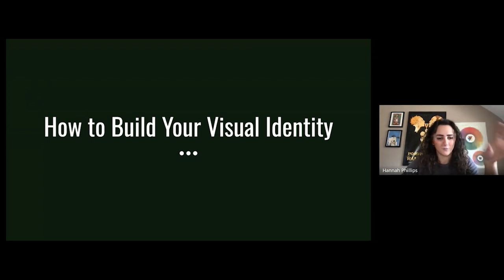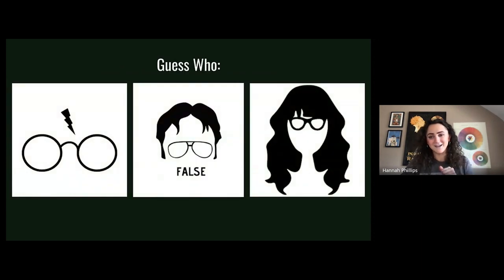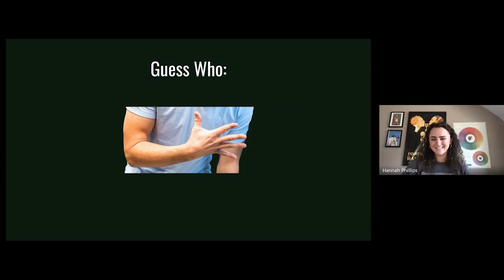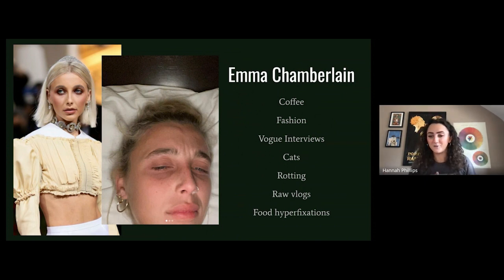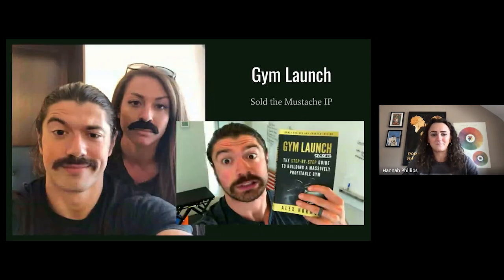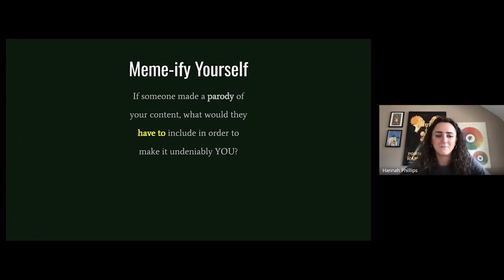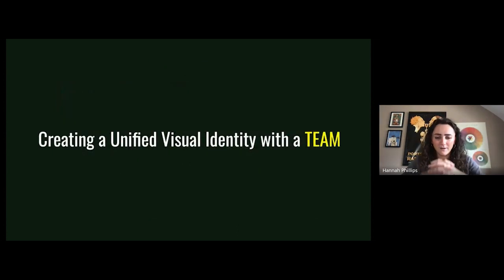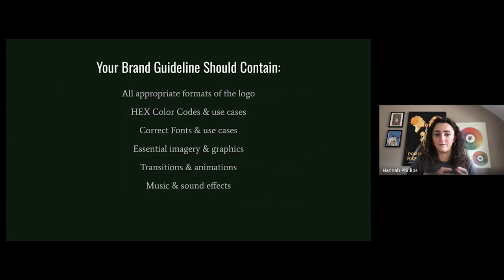Magnetic On Camera: How To Build Your Visual Identity